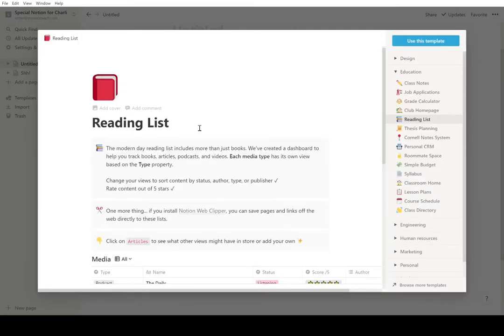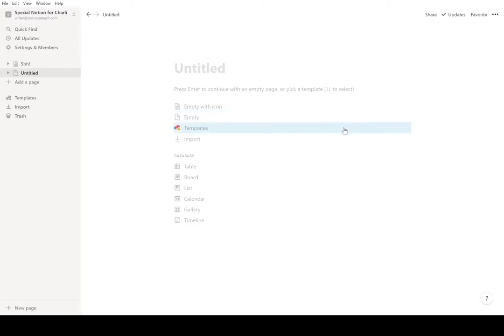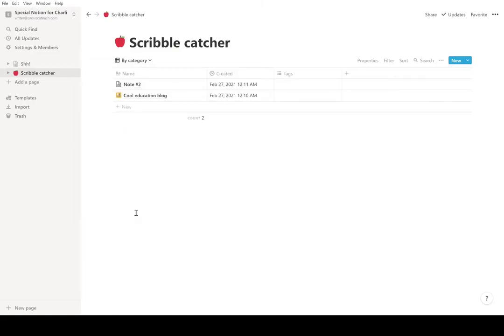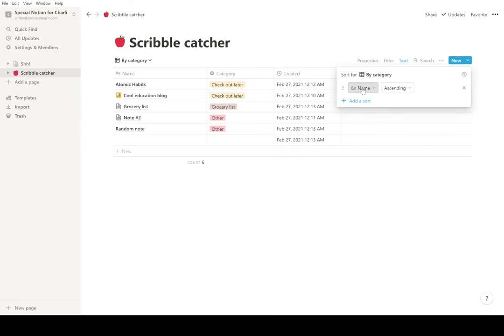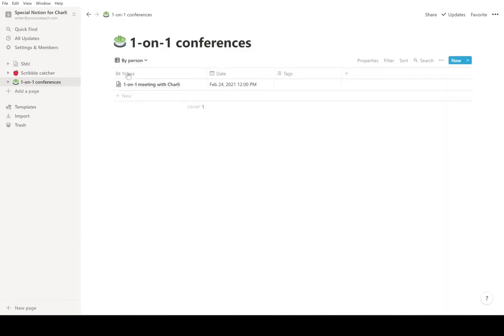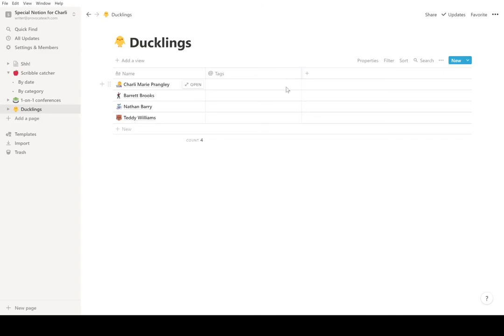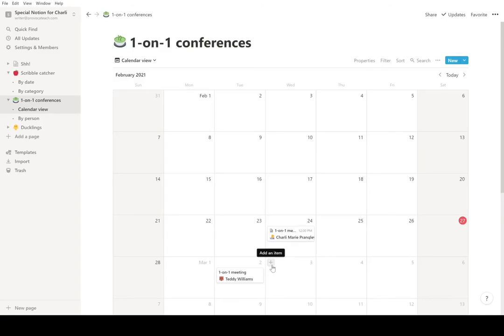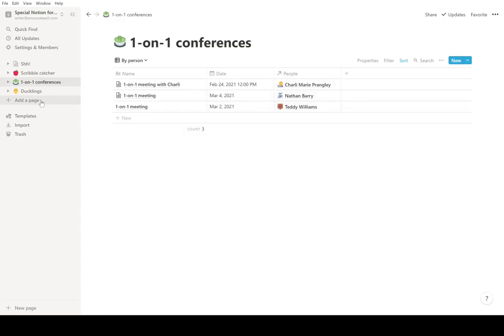Notion Tutorial: Quick Notes and Conferences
How to keep track of meeting notes, people, grocery lists, random thoughts, and more in Notion. If you’re making the jump from Google Keep or Apple Notes to Notion, this video is for you. Inspired by a tweet from CharliMarieTV.

This video is not super representative of my content. I made this to avoid grading. Pretty much the epitome of productive procrastination…

I blog about education. Follow my work

01:16 The Notion mindset (skip if you’re in a hurry)
03:03 Create a system for quick notes
08:54 Tracking meetings and their notes